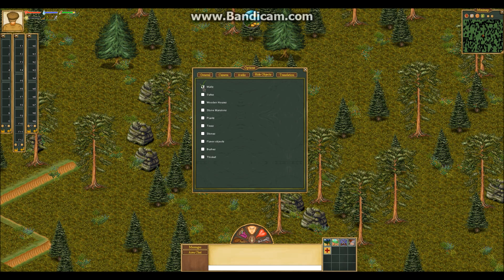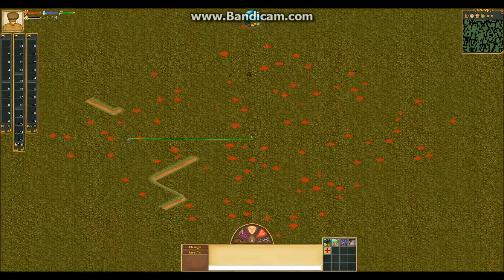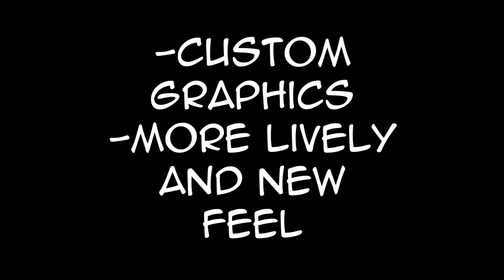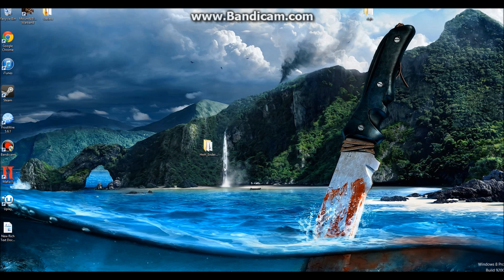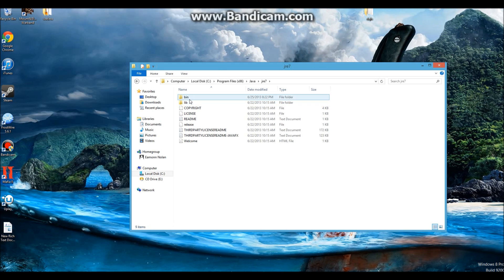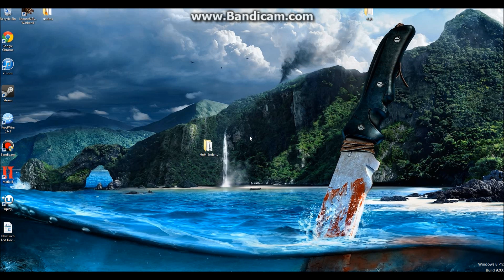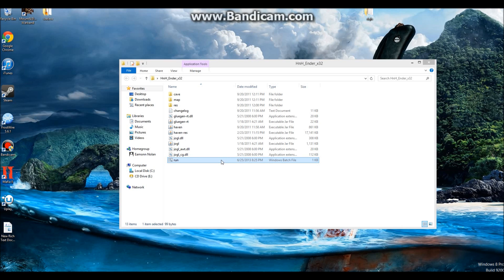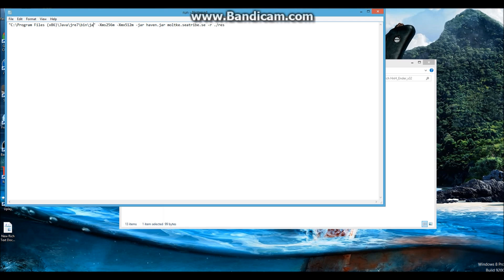Haven and Hearth Tutorial - Enders Client and Installation Guide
Hello everyone,

I'll be uploading more haven and hearth to this channel soon. Please leave recommendations on what tutorial I should do next!

NOTICE! If you downloaded the 64-bit version of Enders, you can just double click run.bat and start playing without a problem. This only works with a 64-bit Java installation.

Also, I appreciate the attention my last video got. Thanks for that.